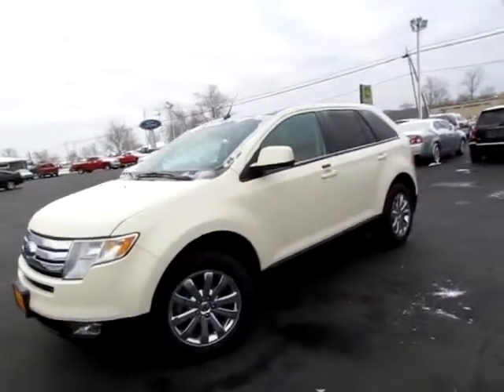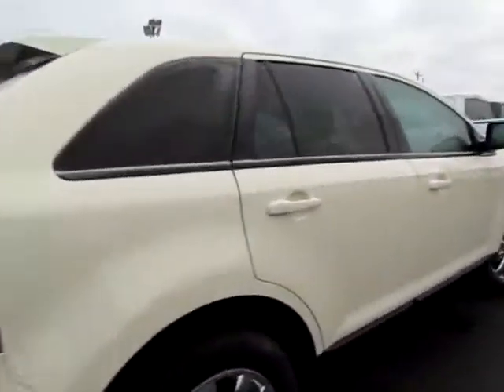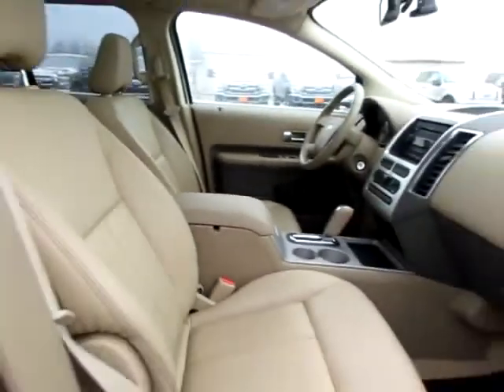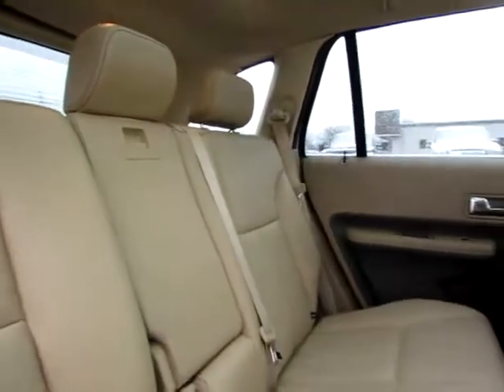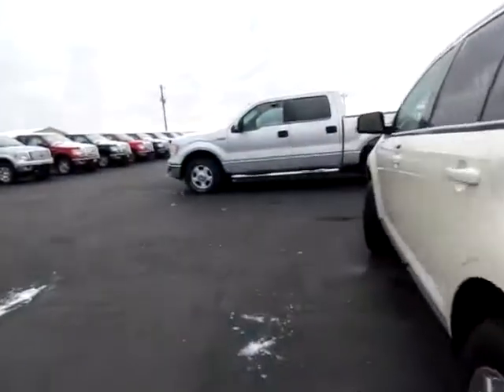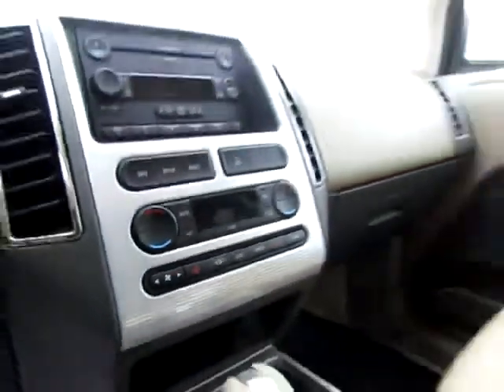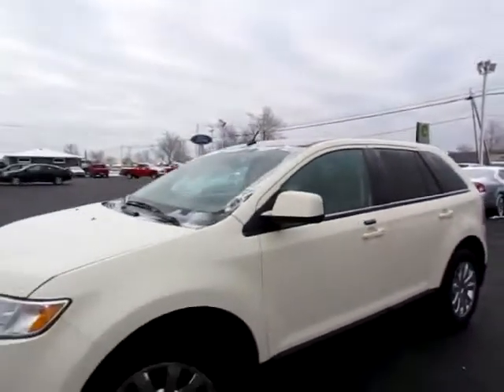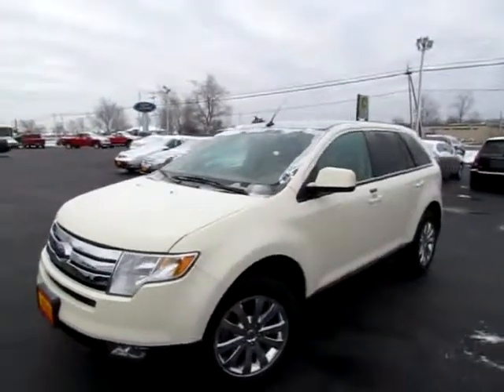A26366 White 2007 Ford Edge SEL AWD xvid